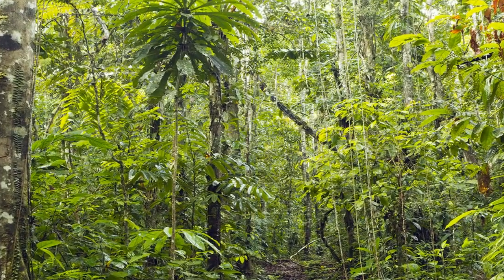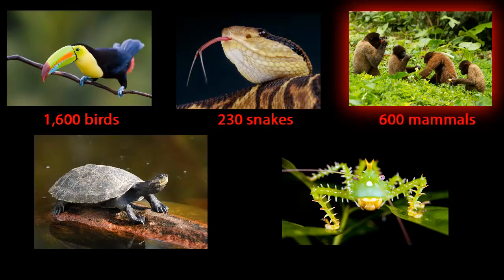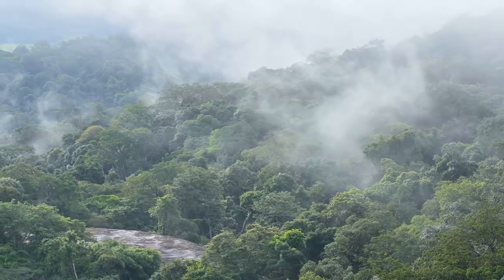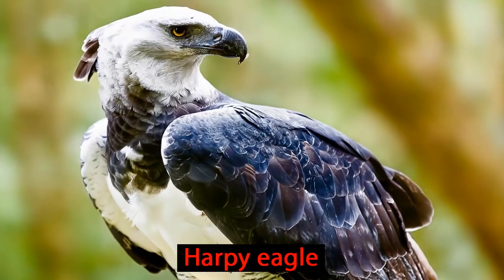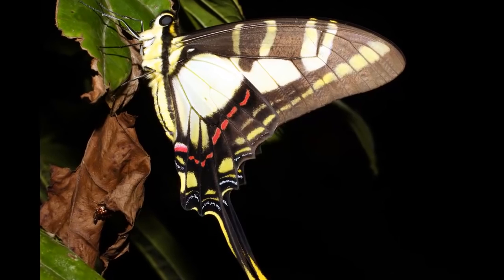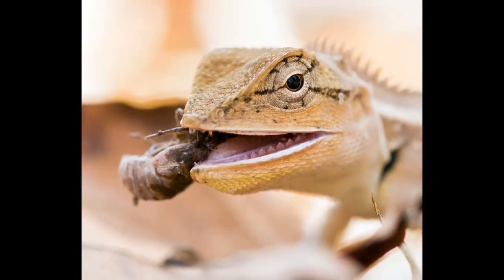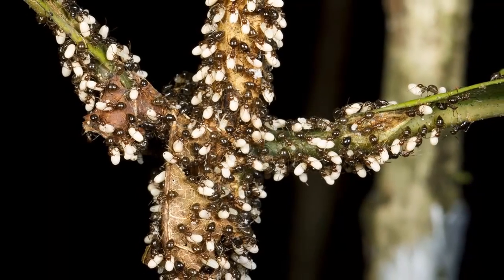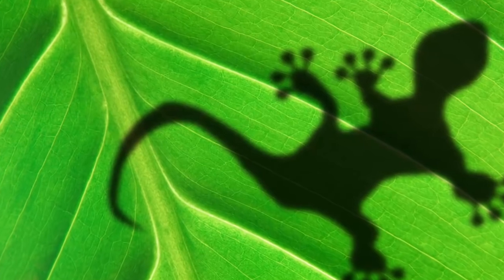Virtual Field Trip Amazon Rainforest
Take a virtual field trip through the Amazon rainforest. Perfect for elementary and junior high learners.